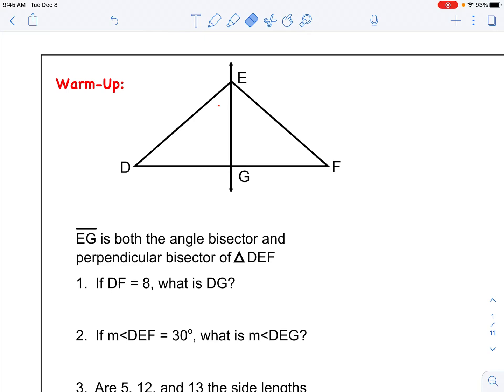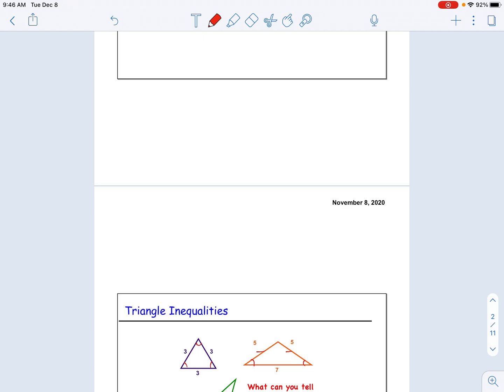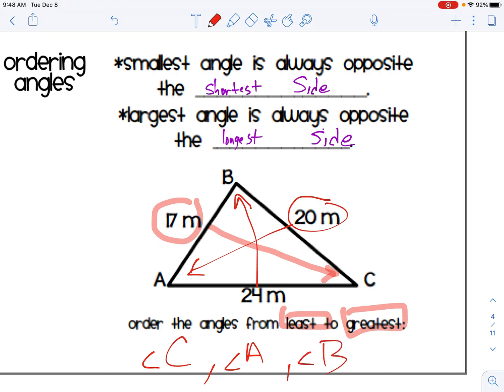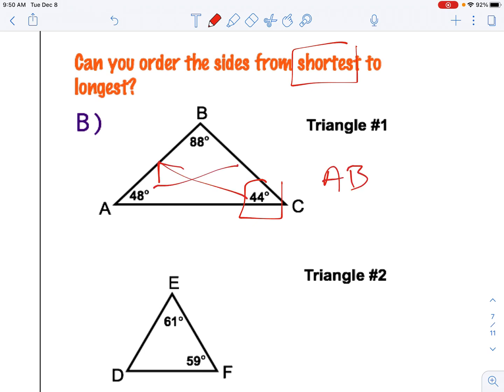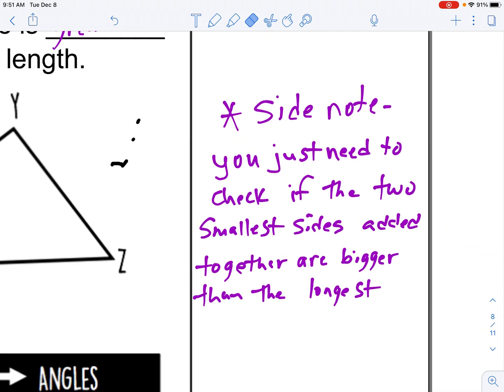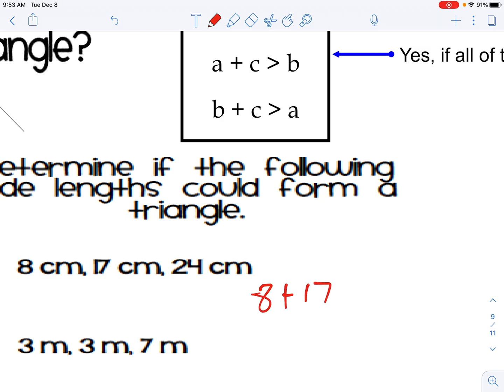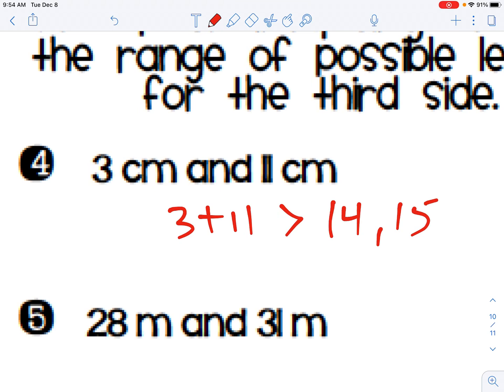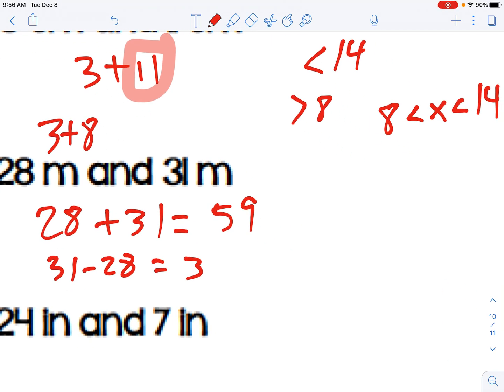Triangle Inequality Theorem